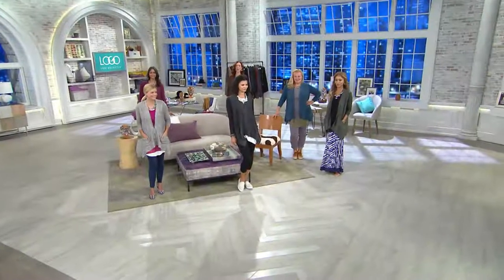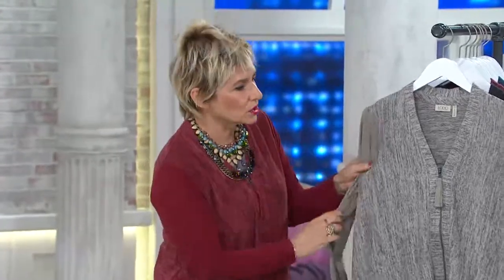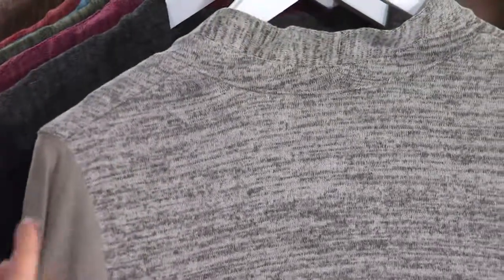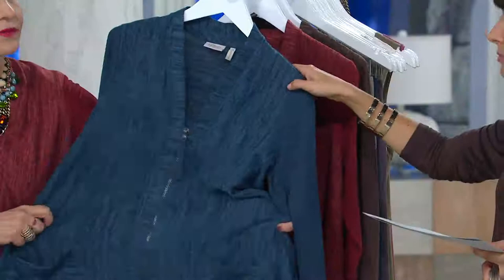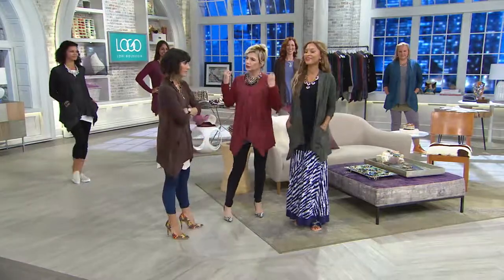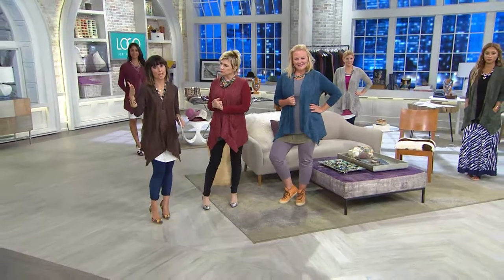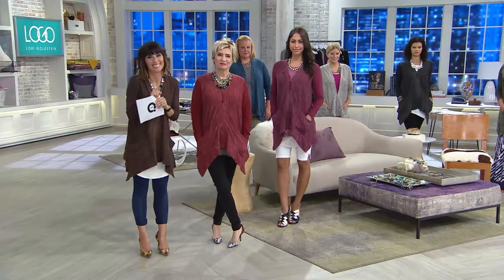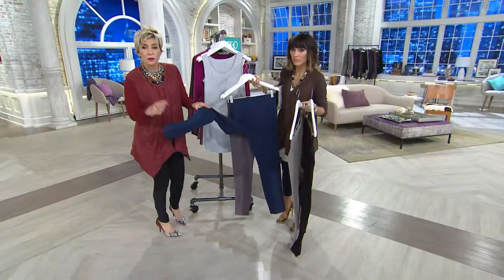LOGO by Lori Goldstein Knit Cardigan with Faux Suede Details with Amy Stran